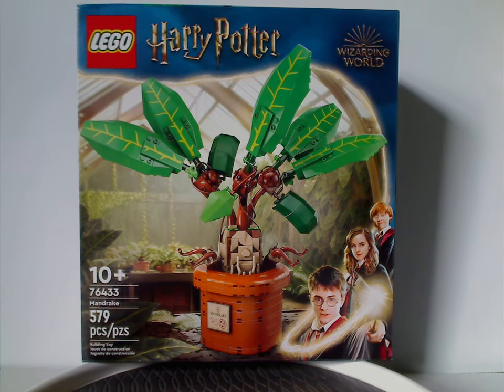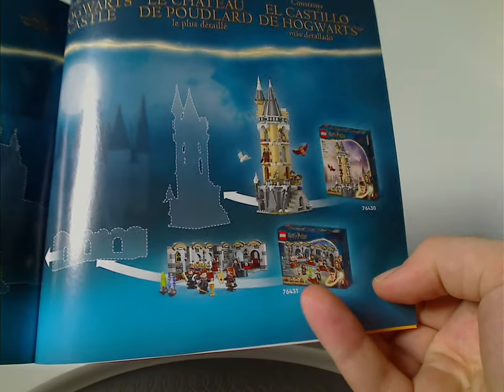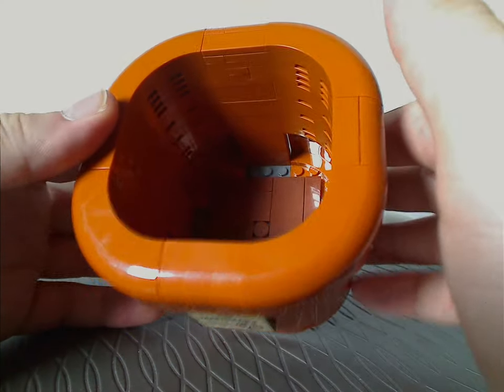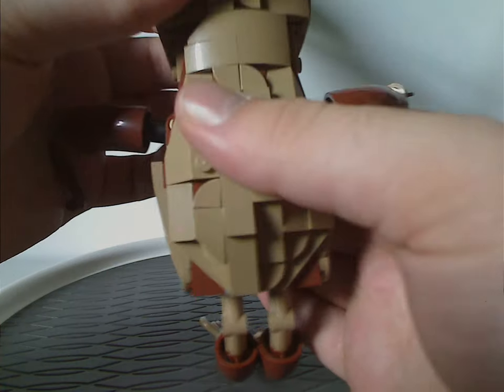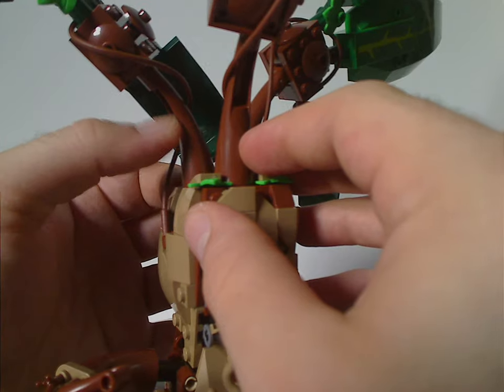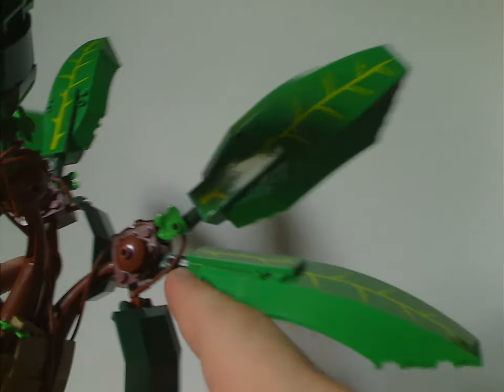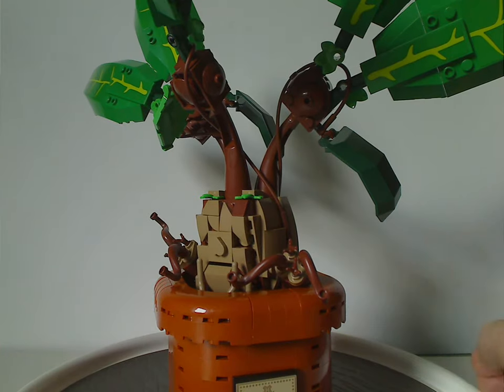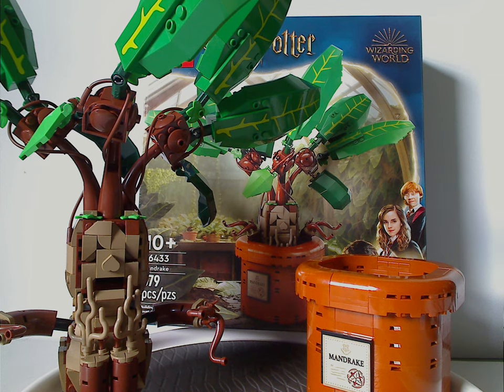Lego Harry Potter Review: Mandrake